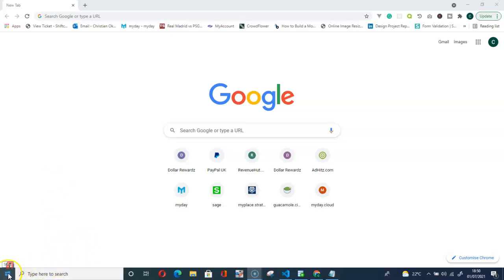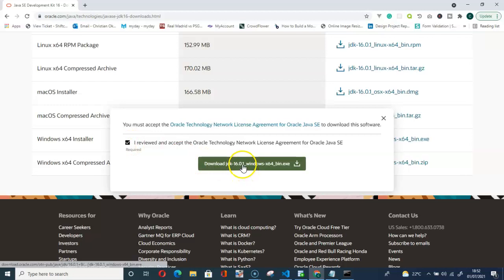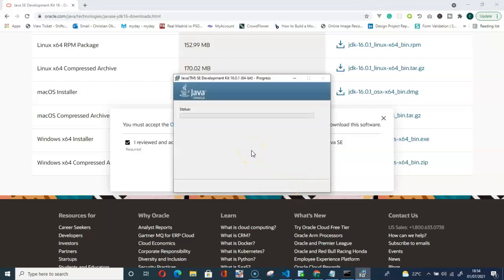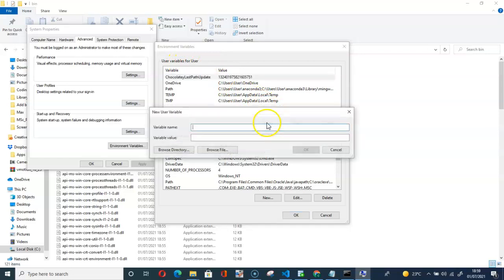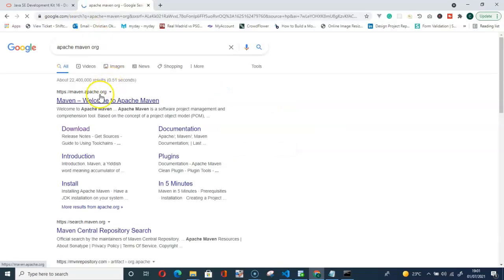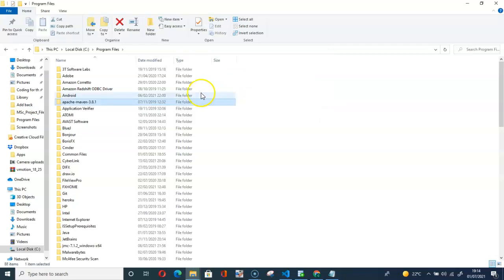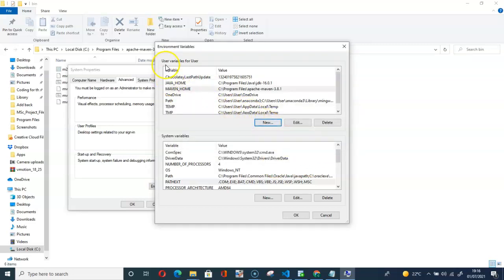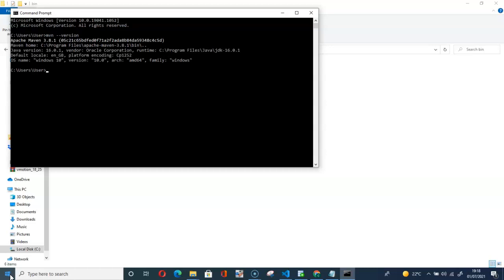How to install MAVEN on WINDOWS 10 maven is not recognized as an internal or external command Fixed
This video guides you on successfully installing Apache MAVEN on your Microsoft Windows 10 and includes Java JDK installation.
Resources:  mvn --version
                      env